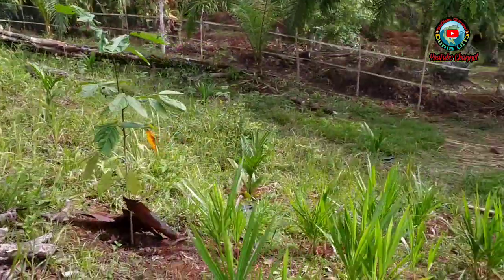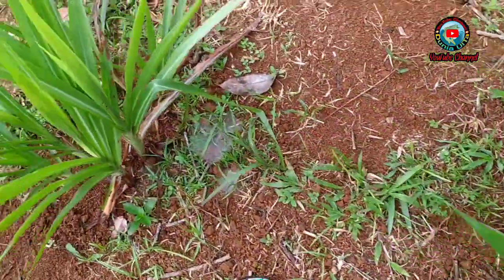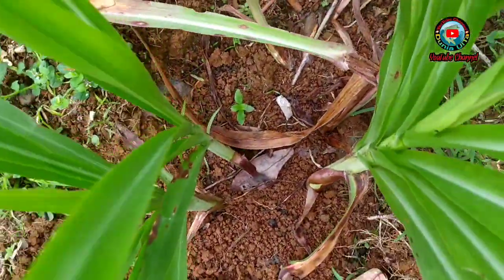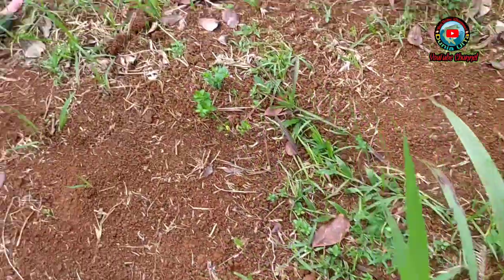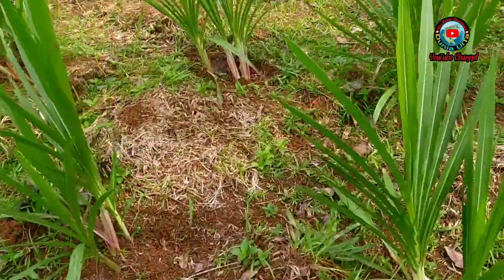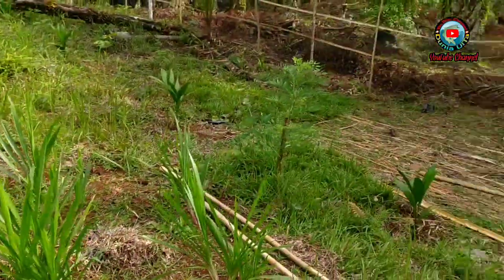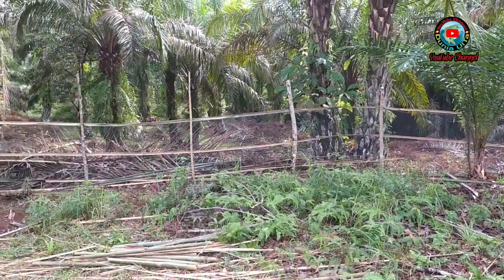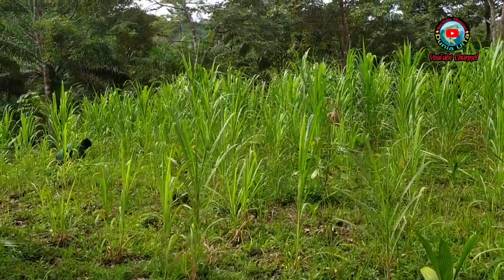Ngarit Rumput Gajahan Hasil budidaya sendiri lurr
Assalamu'alaikum sobat semua.

Bertemu kembali di channel ini, semoga kita semua senantiasa dalam keadaan sehat dan dimudahkan segala urusan dan pekerjaan nya. Aamiin.

Jadi Kali ini saya ngevlog di kebun belakang rumah bareng Dicky dengan tema ngarit rumput gajah yang sudah besar dan siap panen ...

Alhamdulillah hasilnya cukup memuaskan, semoga kedepan nya bisa lebih bagus lagi pertumbuhan rumput gajah nya.

Dan Bagaimanakan keseruan nya ??? silahkan disimak bosku,terima kasih banyak sudah menonton, Mohon maaf atas segala kekurangan nya.

Wassalamu'alaikum wr.wb